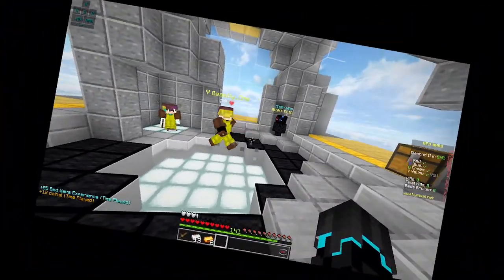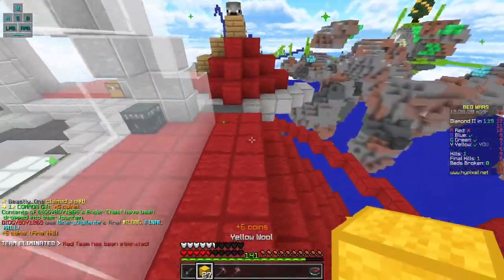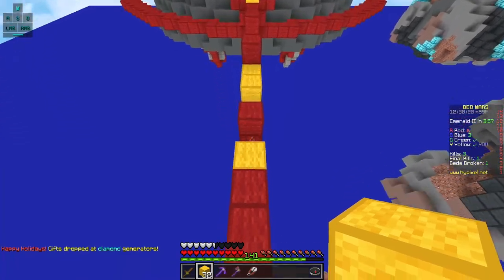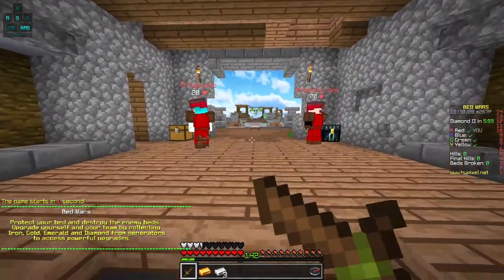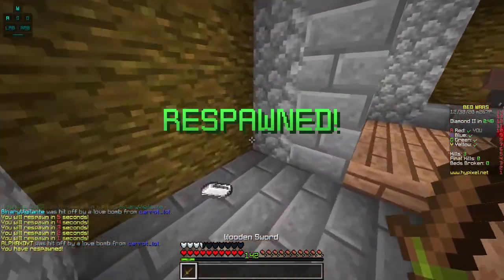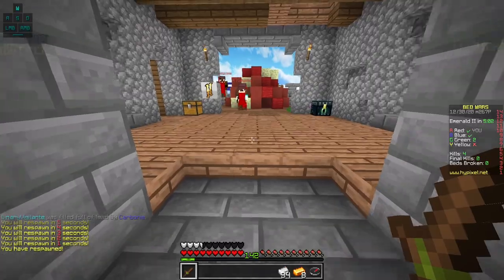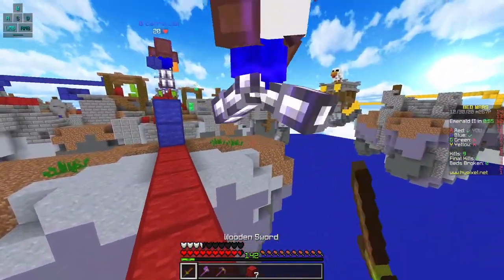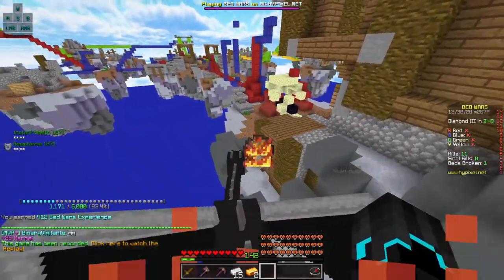3 Noobs playing BEDWARS! - Hypixel Bedwars 3v3v3v3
In this video, we are playing with Beastly and Camystic and we are playing Bedwars! Is it possible for us to win? Let's find out!

► Music in the video:
Chase by Alexander Nakarada